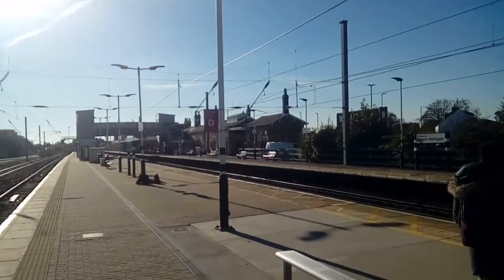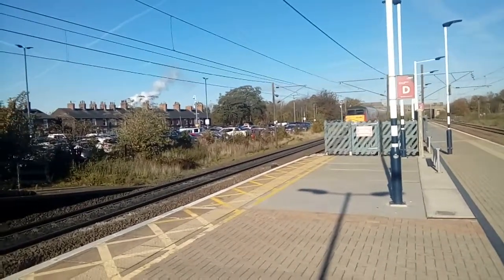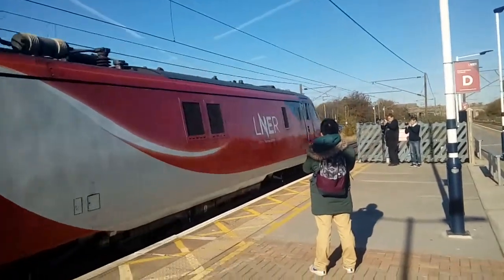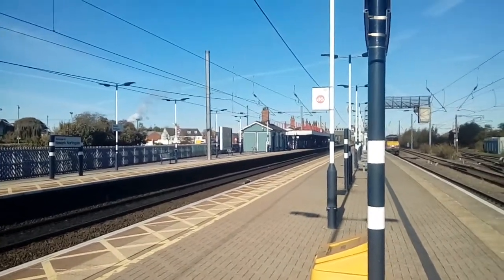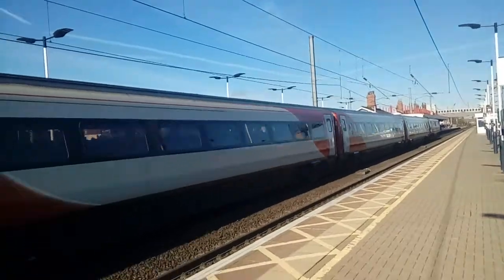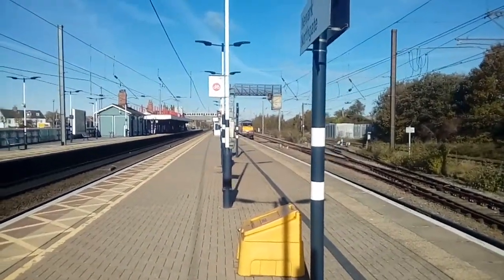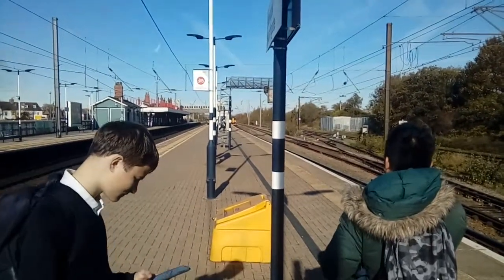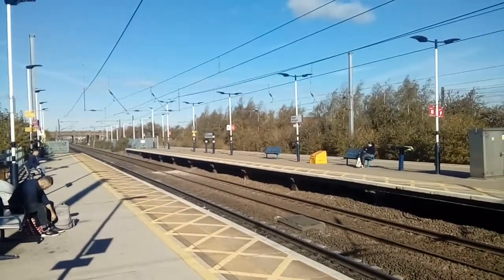Trains At Newark Northgate ECML 25/10/18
Also There Were,

TrainSpotEast
Richard Charklin
Reedo Railways